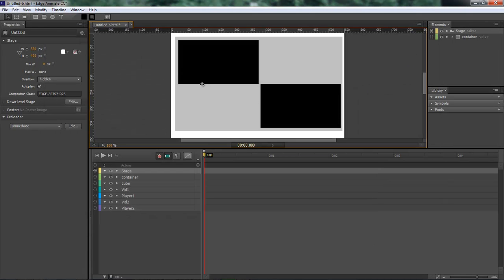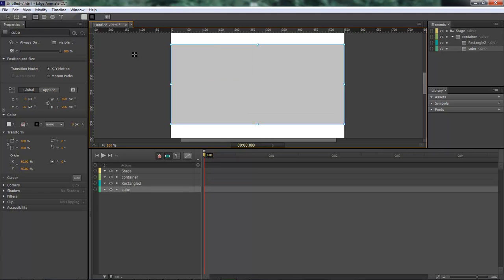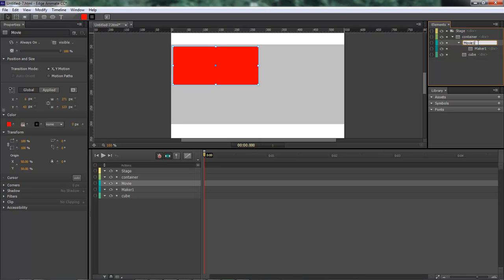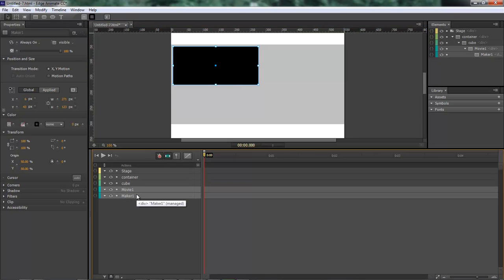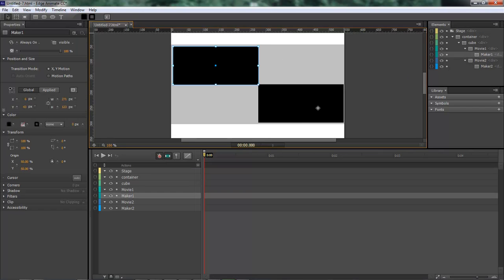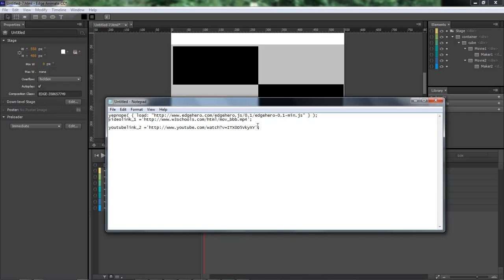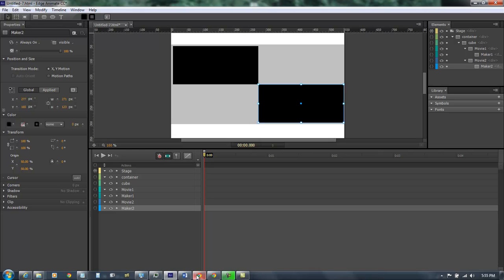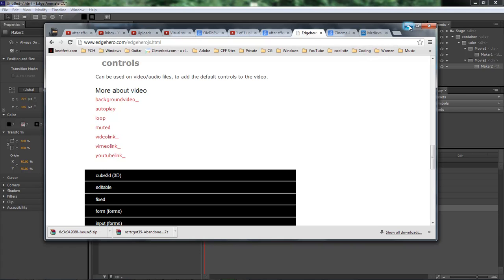Adobe Edge Animate CC Lesson #2 - Loading Video with Edge Hero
In this lesson, we are going to load some video into our edge project using Edge Hero

Wayne Barron
Dark Effects Production